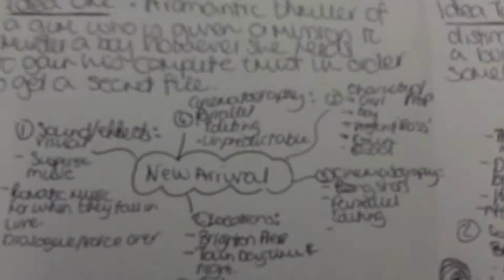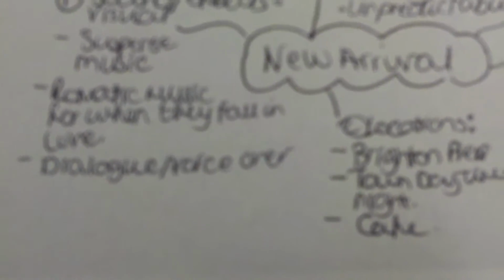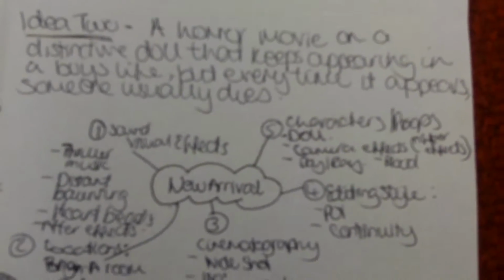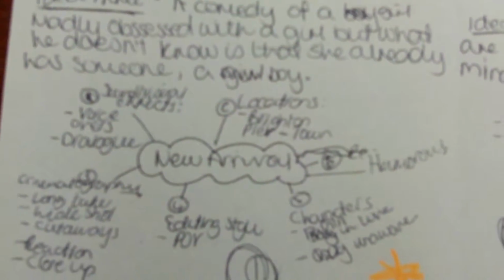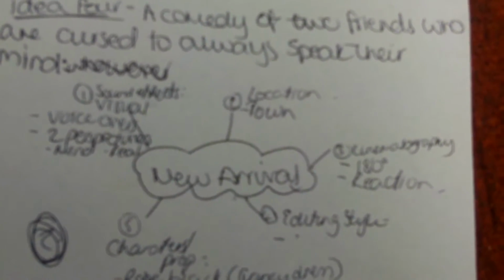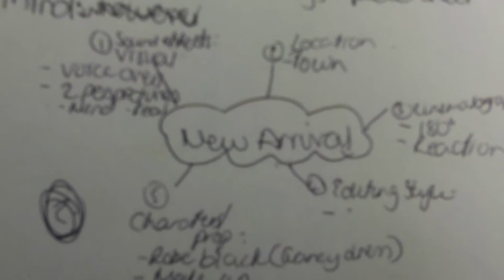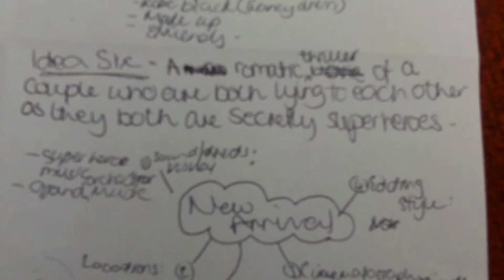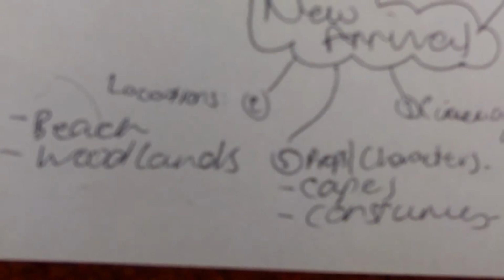New Arrival Ideas - Deepa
New arrival ideas